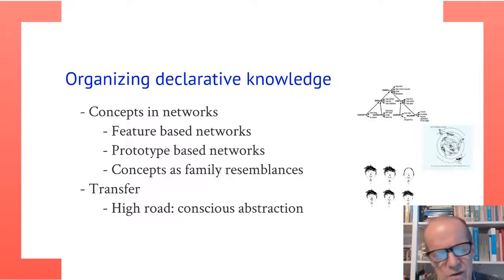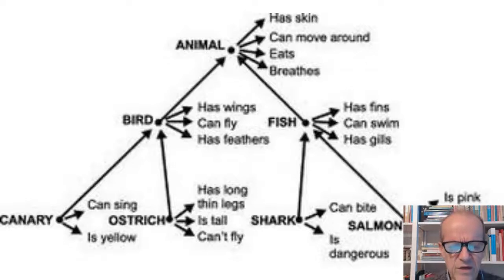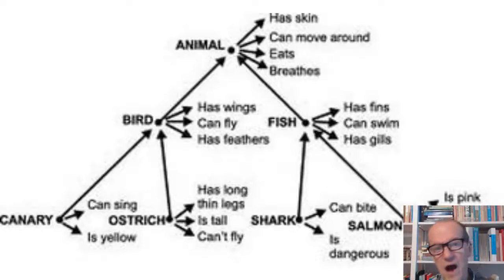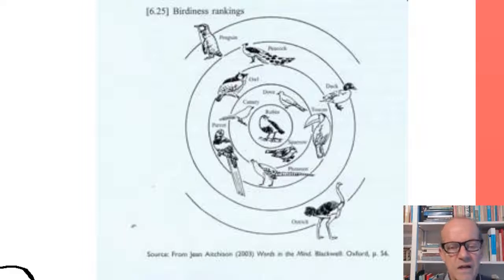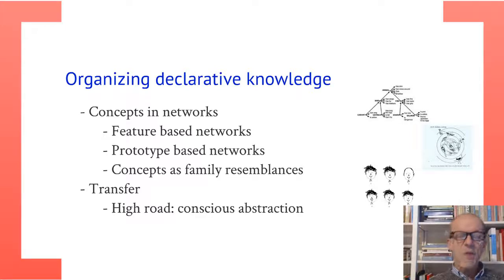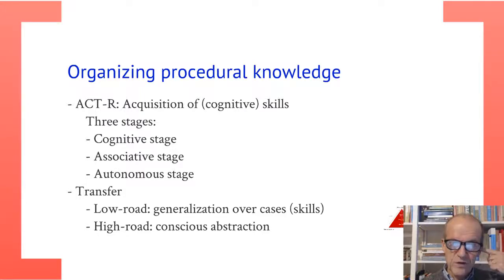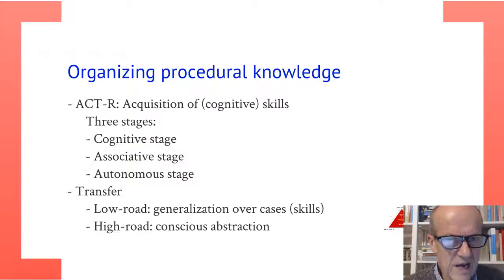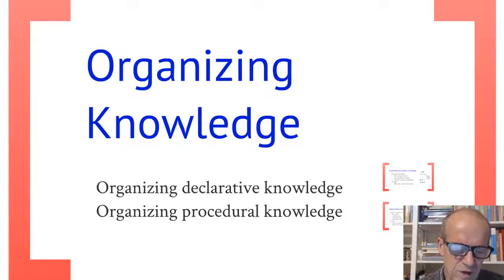3 4 Organizing Knowledge